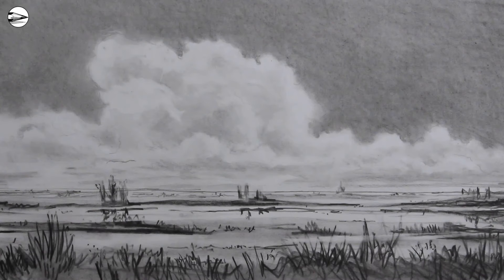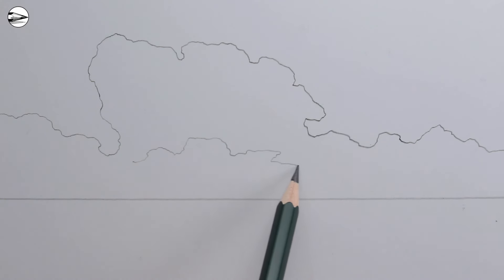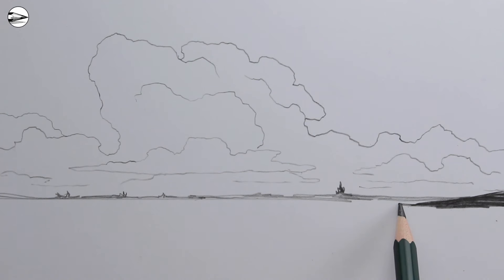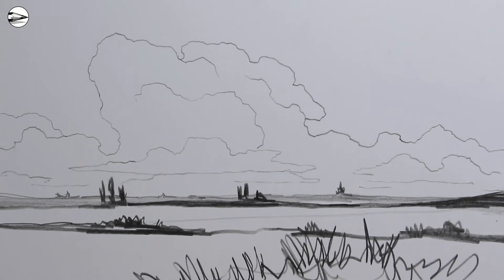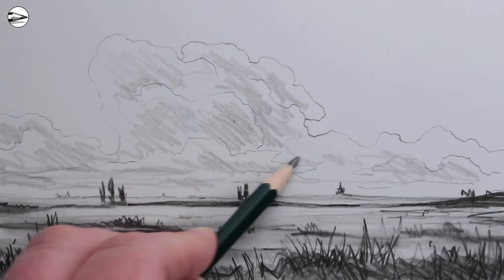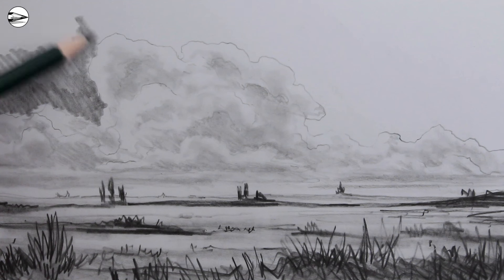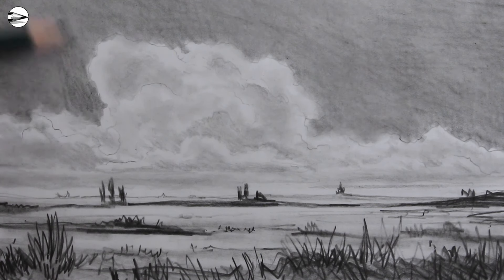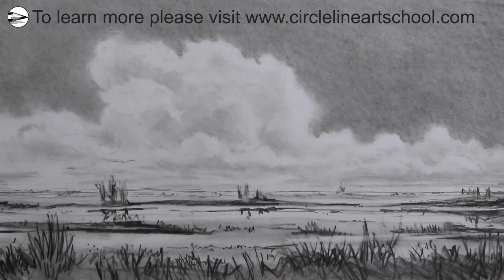How To Draw A Landscape With Clouds For Beginners: Narrated Pencil Drawing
See how to draw a simple landscape and cloud bridge in this fully narrated pencil drawing tutorial for beginners. If you would like to learn more and join my online drawing course

Circle Line Art School Episode 510: How to Draw a Landscape: Narrated Pencil Drawing Tutorial.

Tom McPherson

How to Draw Step by Step: Free online drawing tutorial from Circle Line Art School